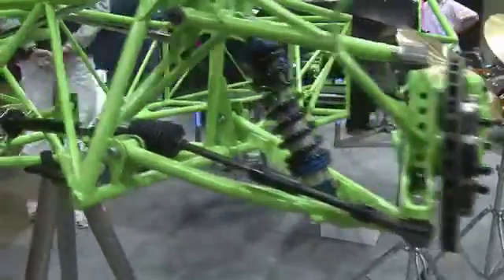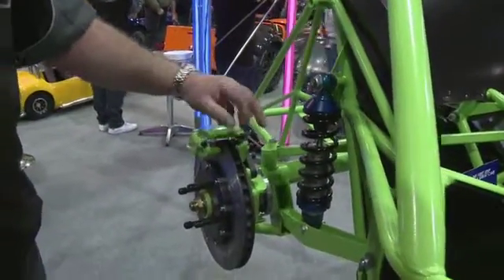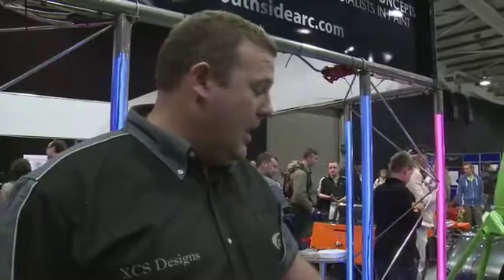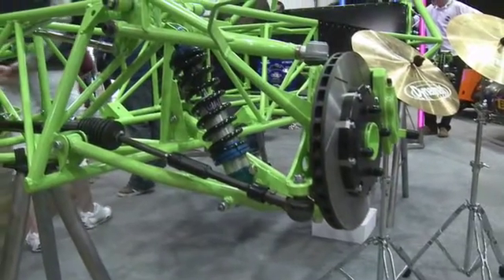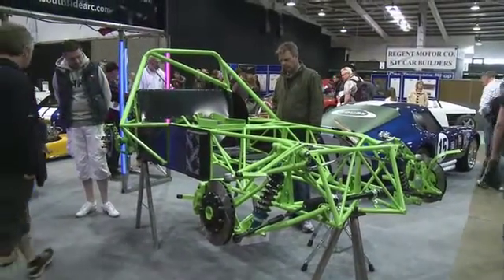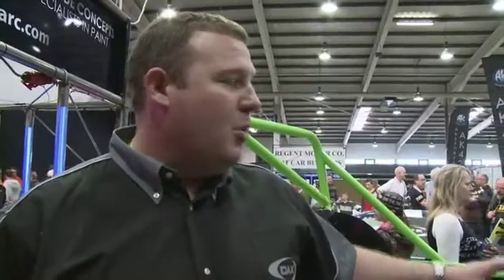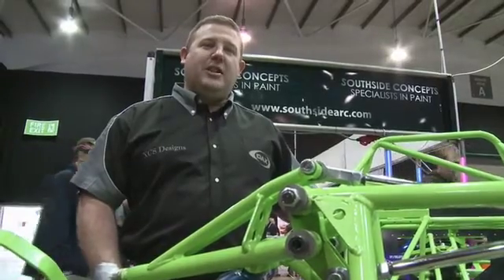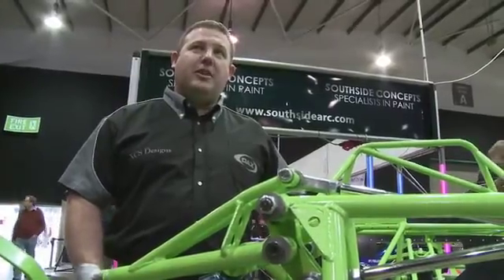Dax Sportscars Rush factory build.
Following the factory build of a Dax Rush lotus 7 style kit car. This one is using an Audi 1.8 turbo charged engine that they hope to tune to 350 bhp.
So far the chassis has been fitted out with its suspension and brakes